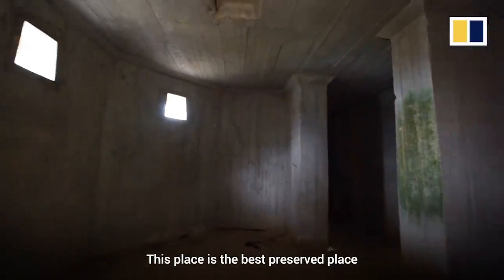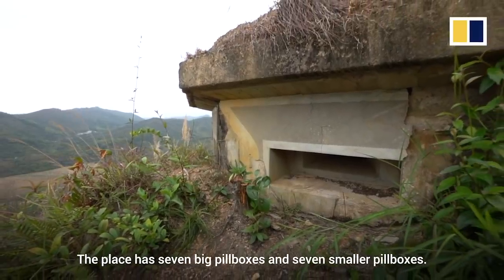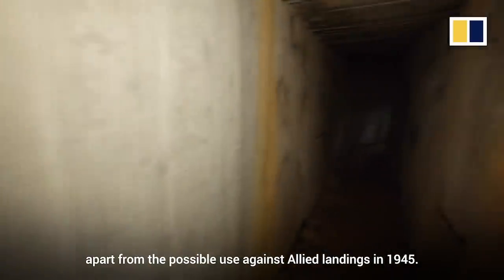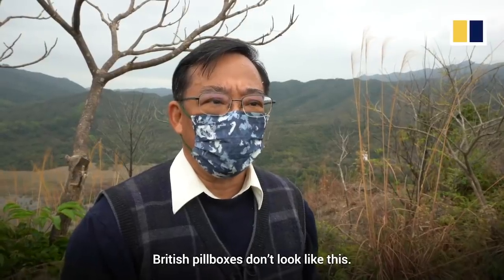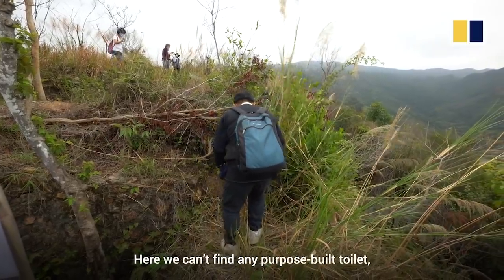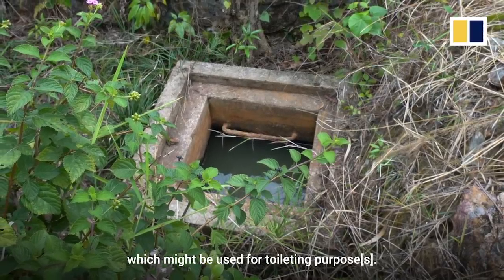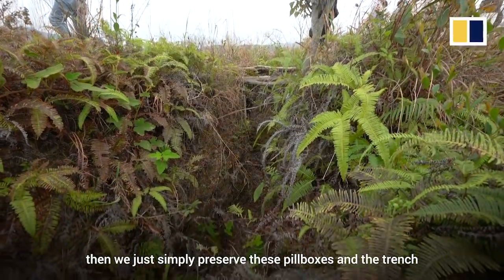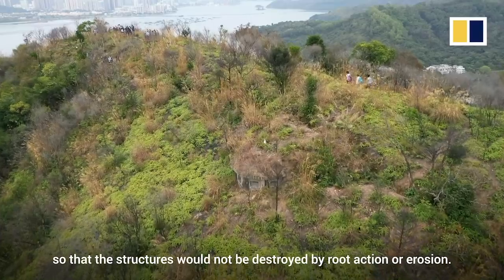Neglected Japanese wartime military ‘pillboxes’ offer a window to Hong Kong’s World War II past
On a knoll in Luk Keng in the northeastern part of Hong Kong’s New Territories, lies a large-scale military complex including 14 pillboxes built by Japanese imperial forces in World War II. The concrete emplacements, with small openings from which guns can be fired and a system of defensive trenches, were built during the late stage of Japanese occupation of the city between 1943 to 1945.

In December 2009, the Luk Keng pillboxes and observation posts were listed as grade two historical buildings in Hong Kong. A research team from the University of Hong Kong has spent over a decade identifying and locating the structures in hopes that the government can better conserve this site and promote it as a tourist attraction.